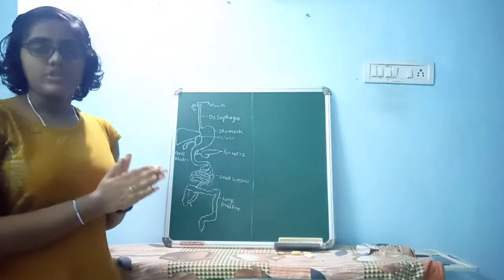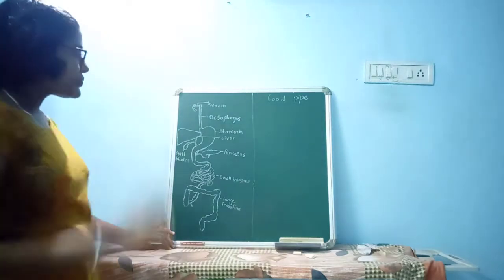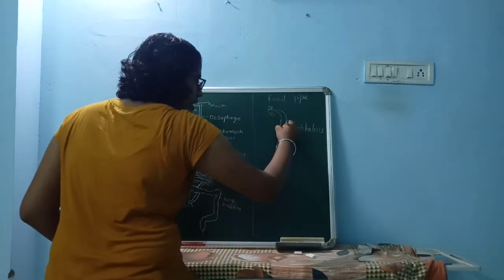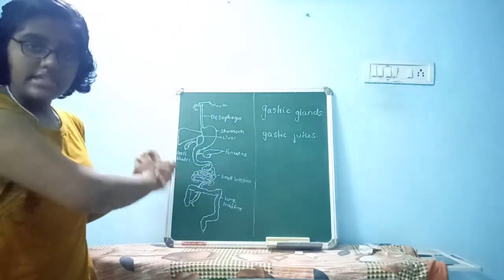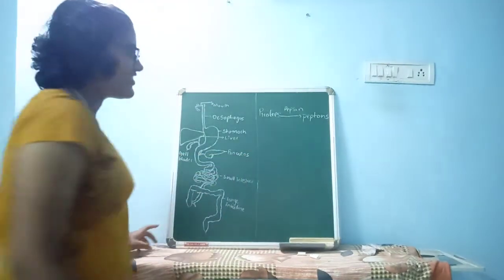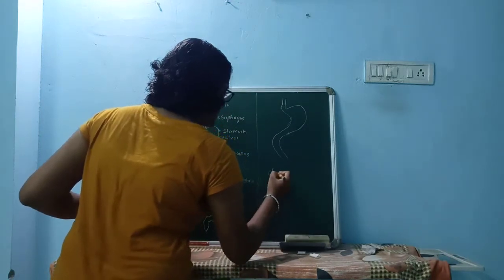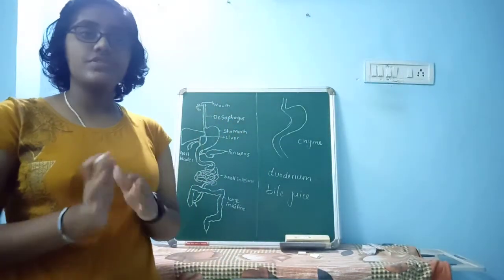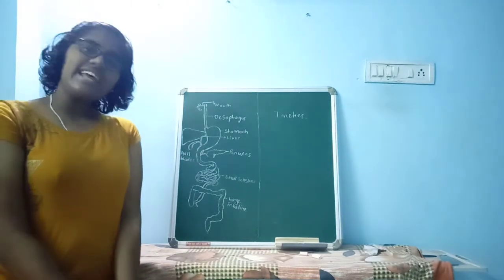Digestive system in human being part 4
digestive system of human being..

    it is very interesting to learn about our own body .
we have to show interest in learning it.

     if there are any mistakes in my teaching please correct.

 and let me know your doubts